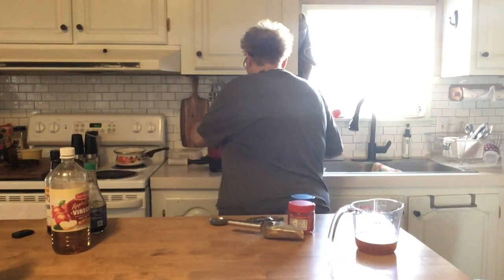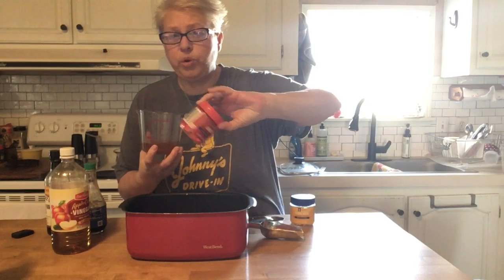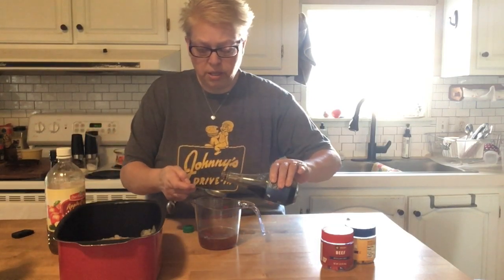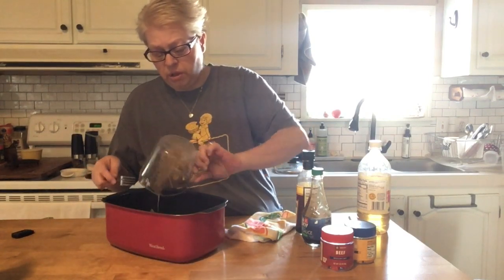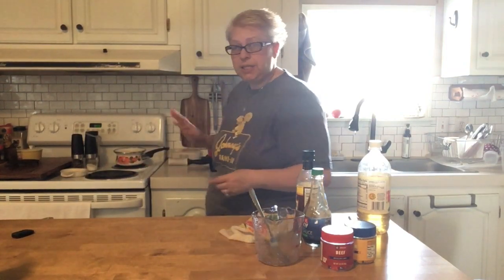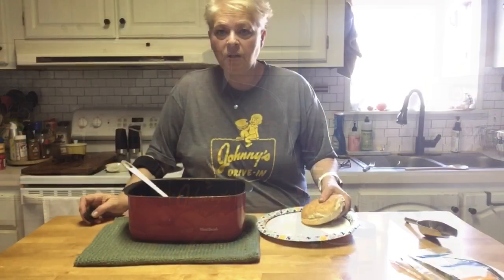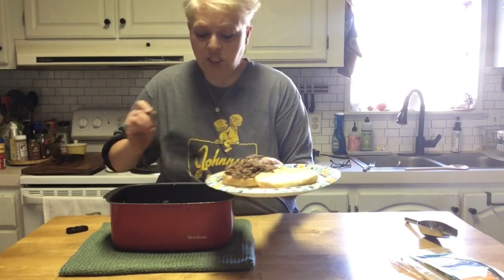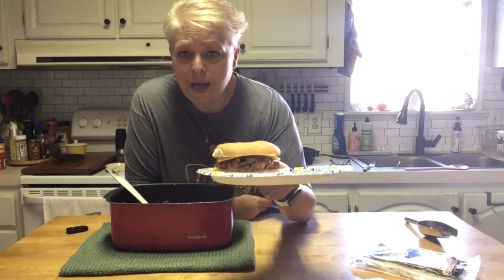Maidrite/Loose Meat Sandwich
Perfect Sandwich on a busy day. Let your slow cooker do the work. Growing up this was one of my favorites on a slice of white bread. My hubby’s first time having one. He enjoyed it.